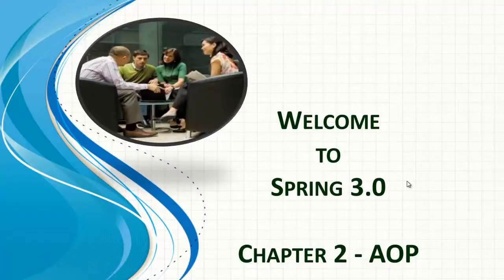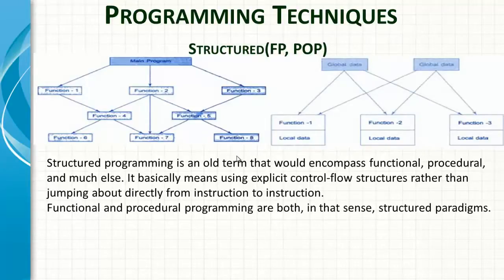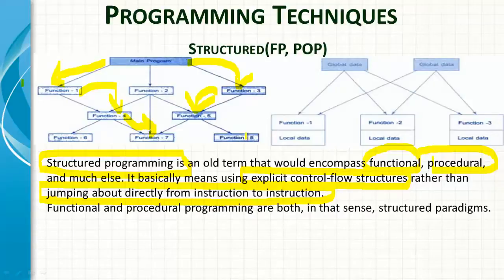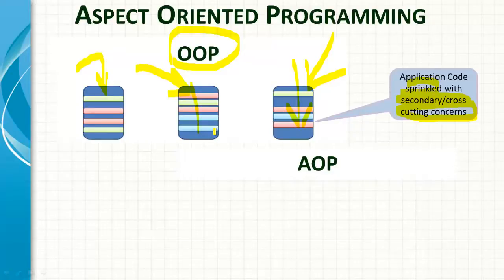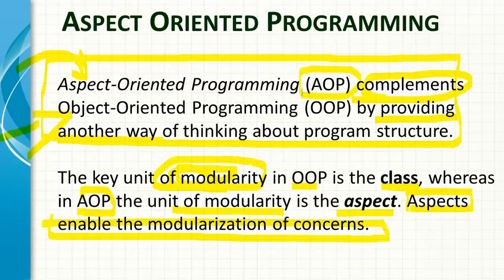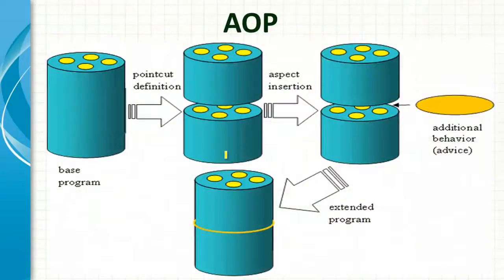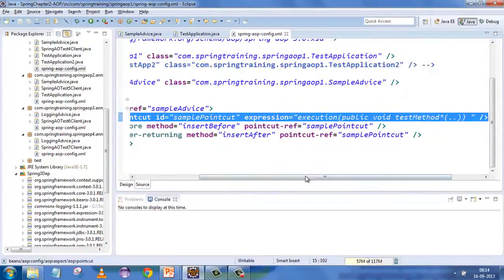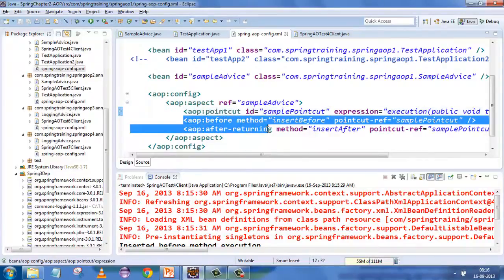Spring Framework Tutorials :AOP Introduction Video 1 Part A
Spring is the most popular open source java application framework as of current moment. It is one of the best job enablers too.Spring Framework is a Java platform that provides comprehensive infrastructure support for developing Java applications.here i am going to give a full tutorial for spring  step by step..